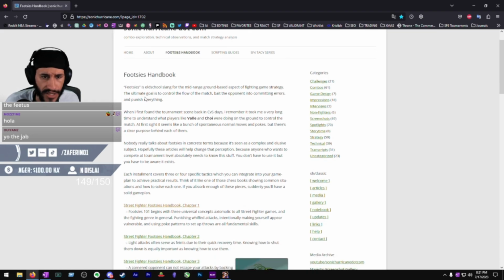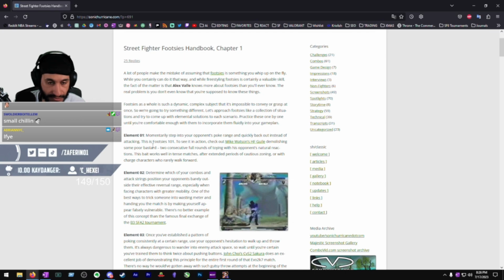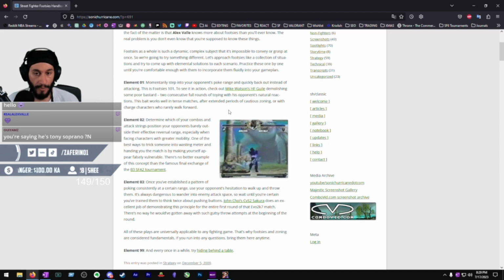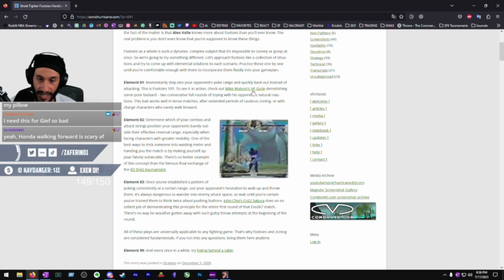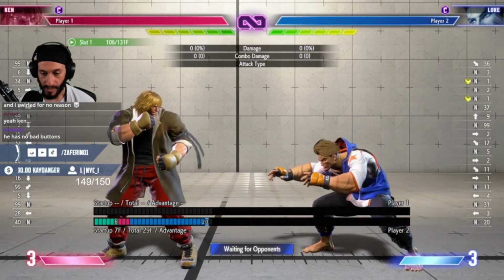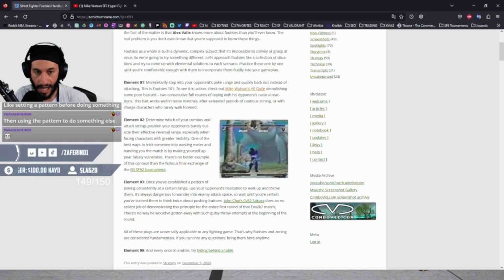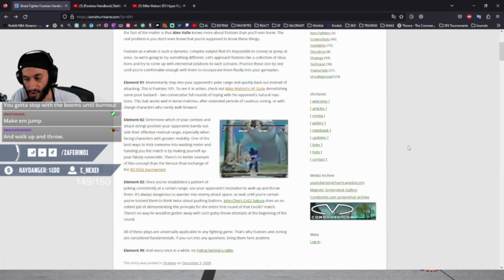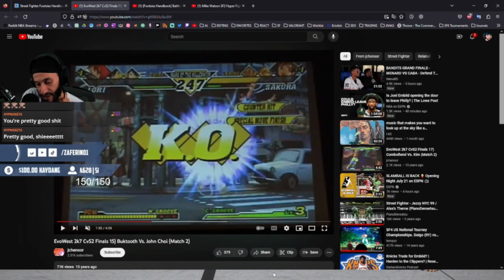The Mystical Footsies Handbook Deciphered | Ep.1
Learn the essential footsies techniques to master the neutral game in Street Fighter 6. This video covers abstract idea and translates them into digestible bits for all learning styles. Enjoy!

⏲TIMESTAMPS:
0:00 - 5:21 : Intro
5:22 -  19:41 : Element #1
19:42 - 24:29 : Element #2
24:30 - 30:12 : Element #3
30:13 - 31:53 - Conclusion

PC SPECS
+ Case ~ NZXT S340
+ CPU ~ i7-6700k
+ Cooler ~ Kraken x61
+ Motherboard ~ Asus H170 Pro
+ Memory ~ Ripjaws V DDR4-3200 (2x16GB)
+ Storage ~ Samsung 960 Pro (512GB)
~ Samsung 870 EVO 2TB
+ Graphics ~ EVGA GTX 1070 FTW
+ Power ~ EVGA SuperNOVA 650W 80+Gold

EQUIPMENT
+ *Arcade Stick ~ Limited Edition, Sagat Victrix Pro FS
+ Keyboard ~ Corsair L70 RGB (Cherry)
+ Mouse ~ Logitech Superlight

+ Monitors ~
1x BenQ ZOWIE XL2546K, 244HZ
1x ASUS VG248QE 144HZ

+ Microphone Setup ~
Shure SM7B
Focusrite Scarlett 2i2 (3rd Gen)

+ Desk ~ Autonomous Desk
+ Headset ~ SteelSeries Arctis Pro Wireless
+ Webcam ~ Logitech C920
+ Chair ~ Autonomous ErgoChair
+ Green Screen ~ El Gato Green Screen